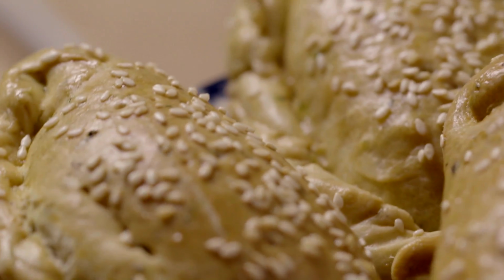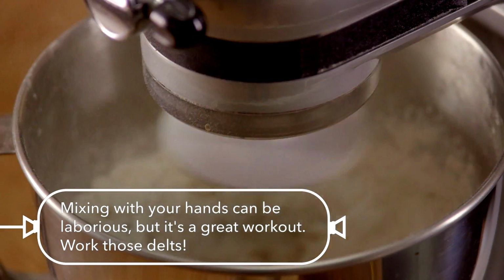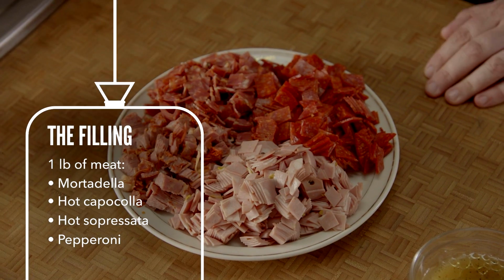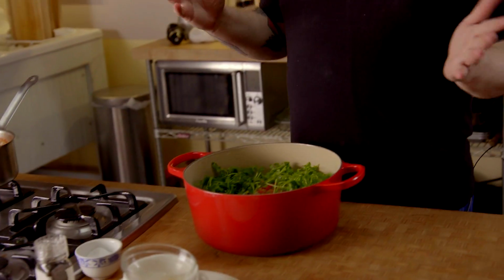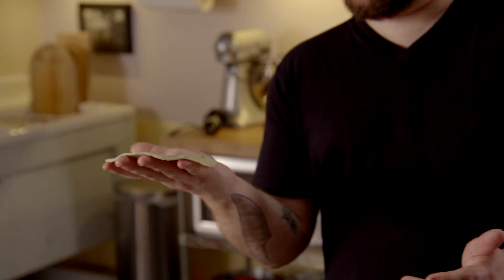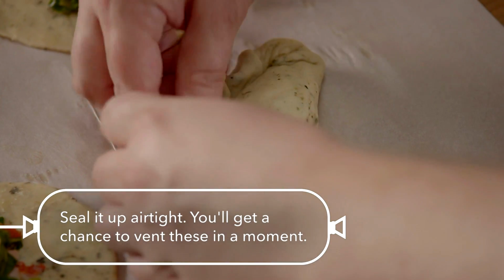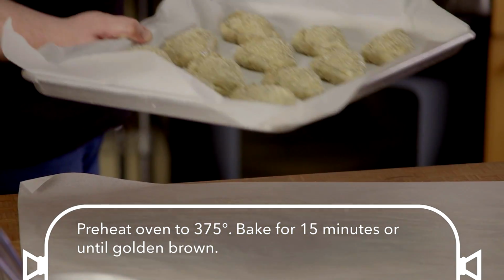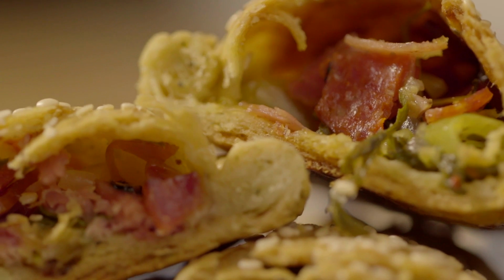The Perfect Italian Sub Empanada Recipe Presented by Volpi Foods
Brooklyn-based chef Paul Harrison shows us how to make these handheld sub pockets. You never knew you needed this, but you do…homemade empanada dough stuffed with everything that you typically put in an Italian sub sandwiches. Serve with a little marinara dipping sauce, and eat.